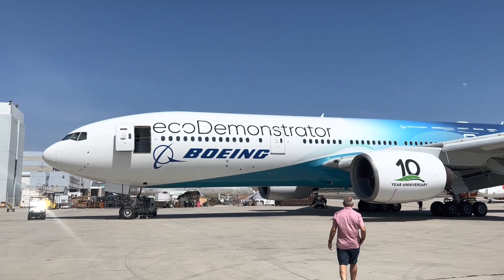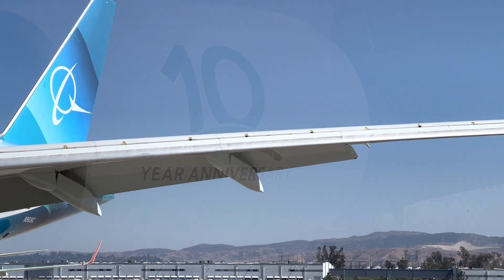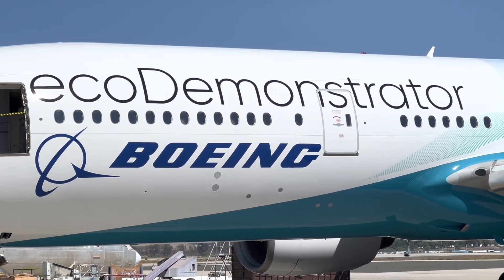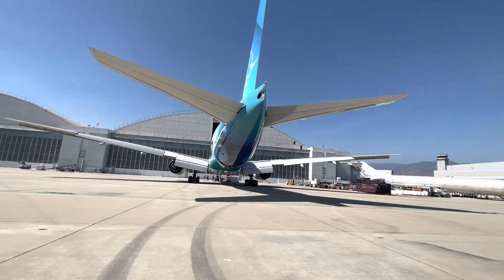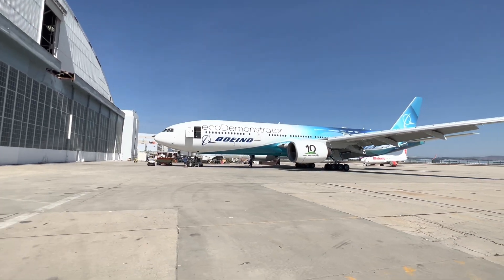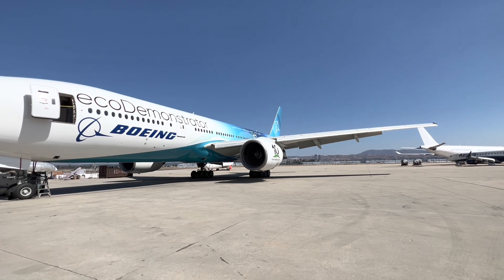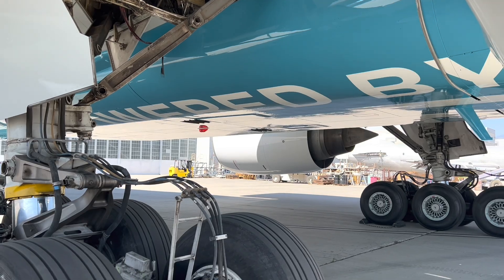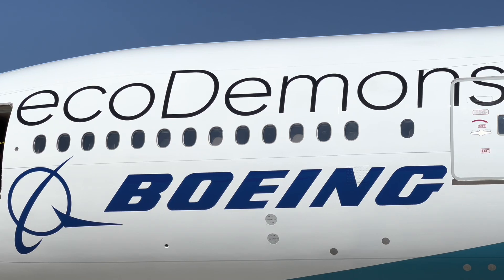Air Travel For The Future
ecoDemonstrator Overview
Boeing’s ecoDemonstrator program accelerates innovation by taking promising technologies out of the lab and testing them in the air to solve real-world challenges for airlines, passengers, and the environment. Eight airplanes have been flying test beds for the program since it began in 2012. (with this new 777 with will make 9)

Projects include technologies that reduce fuel use, emissions, and noise and incorporate more sustainable materials. Other projects focus on cabin amenities that make flying more enjoyable for passengers—and features such as intelligent galleys, seats, and lavatories that increase airline reliability and the efficiency of their fleets and crews.